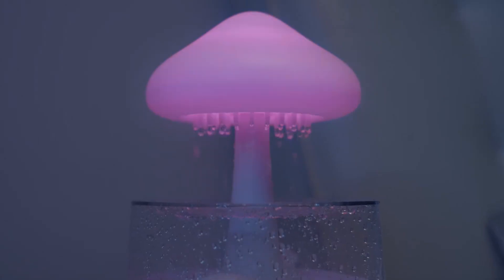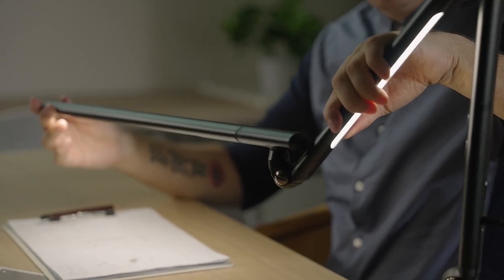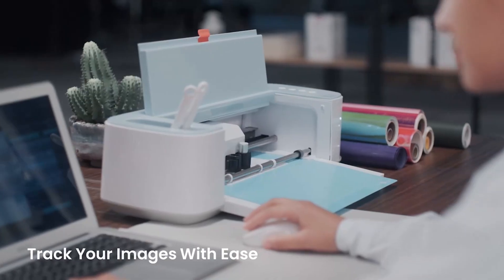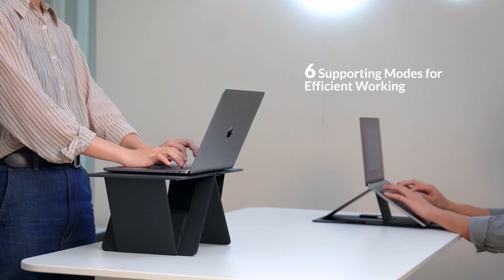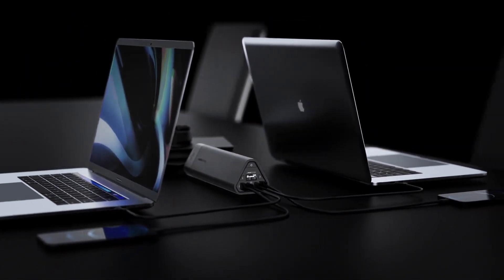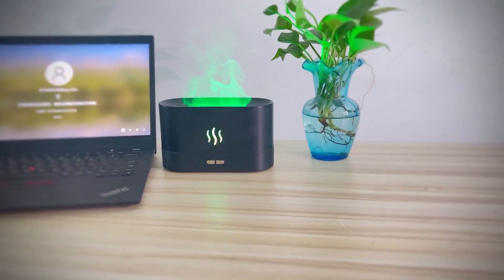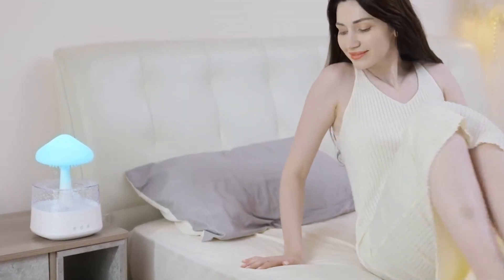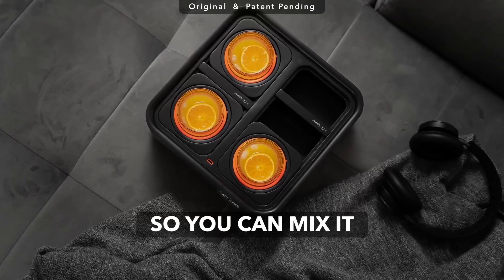Top 10 Coolest Home Gadget 2023 - Best Home Gadget 2023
Embark on a journey into the future of home living, where innovation meets imagination. Brace yourself for an extraordinary collection of gadgets, each carefully chosen to weave a tapestry of tech-savvy marvels within the confines of your room. Prepare to be captivated as we introduce you to a realm where every device is not just functional but a piece of art, infusing your space with a unique and vibrant energy.